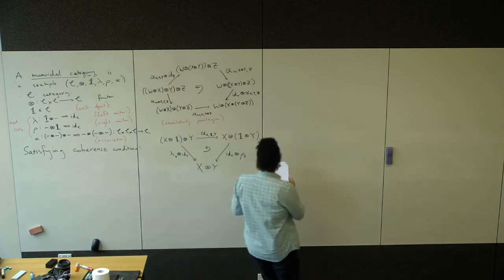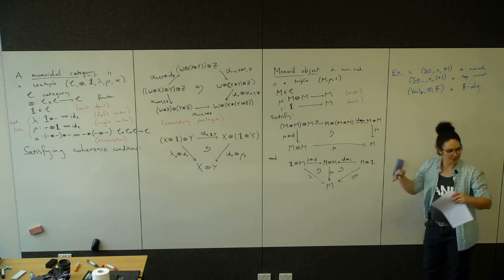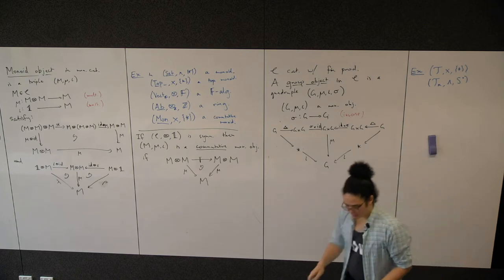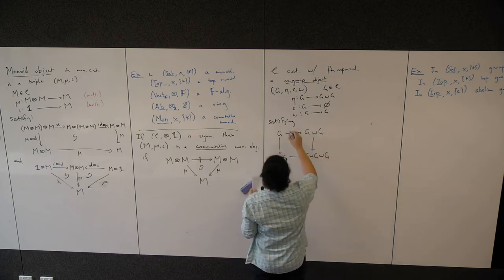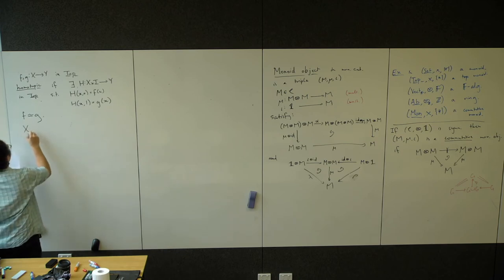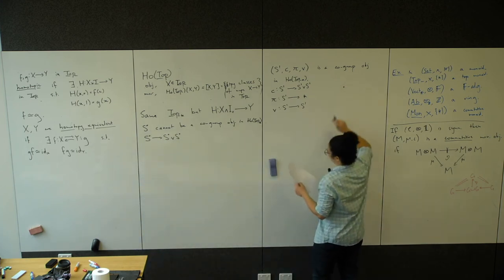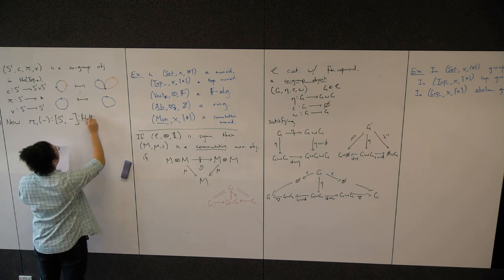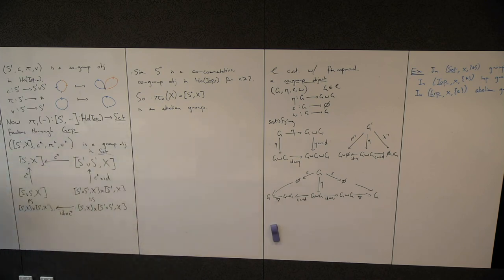Category Theory - Lecture 7 Part 2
In this video we talk about monoid objects in a monoidal category, and also group and co-group objects. We detour to talk about the homotopy category of pointed topological spaces. We then see a co-group object in this category and deduce that the (covariant) functor it represents factors through the category of groups.